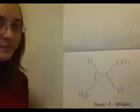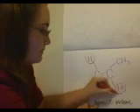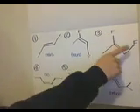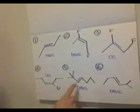Cis-Trans Isomers and its relation to Trans Fats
Rachel gives Nina a Lesson on Cis-Trans Isomers and its relation to Trans-Fats  - University of California-Davis, (Organic) Chemistry 8A Fall 2008